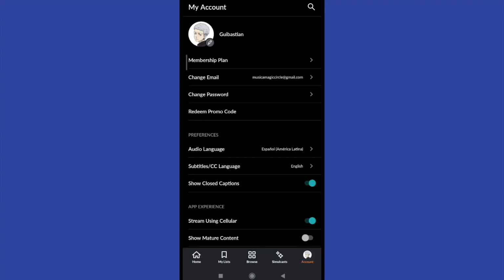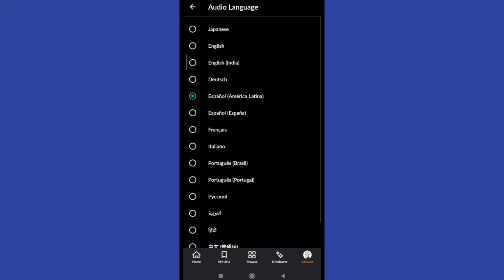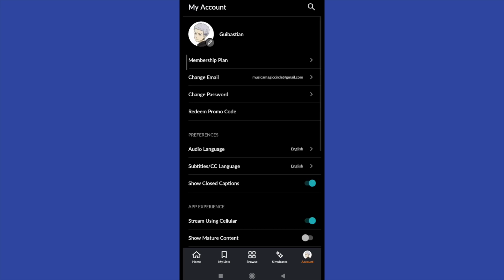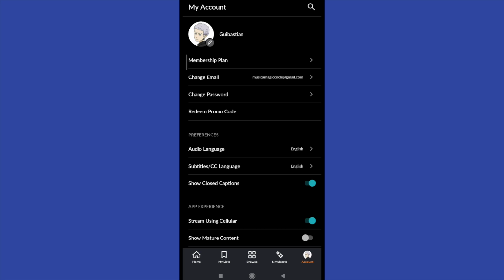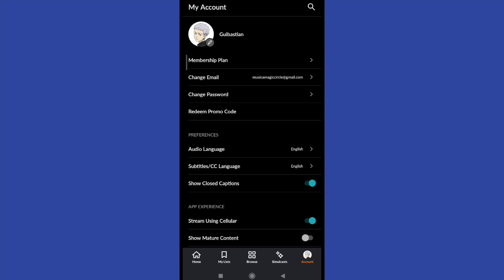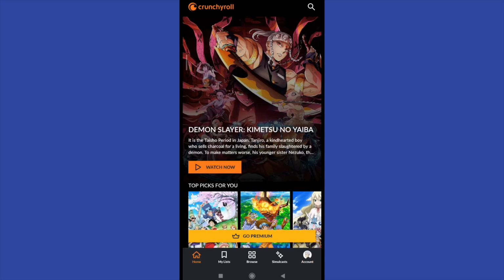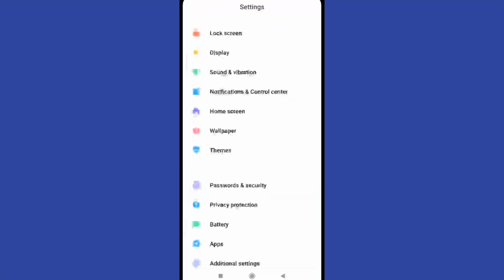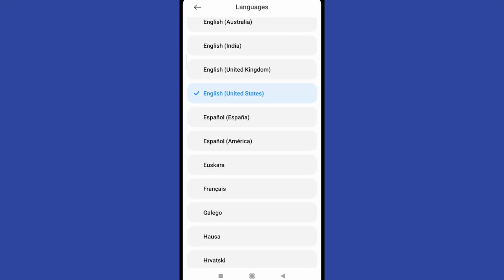How to Change the Language on Crunchyroll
In this video I'll show you How to Change the Language on Crunchyroll . Thw method is very simple and clearly described in the video. Follow all of the steps and succesfully solve your problem!